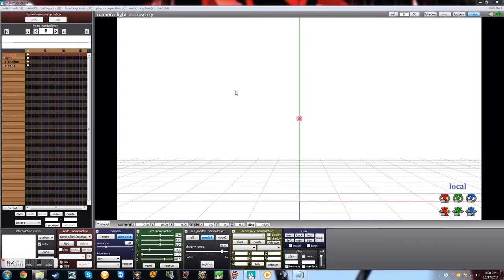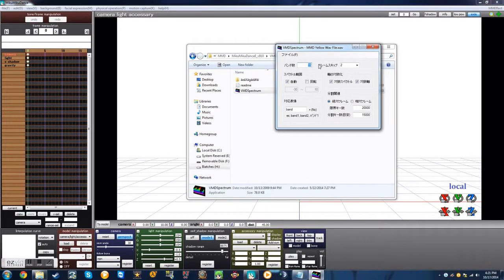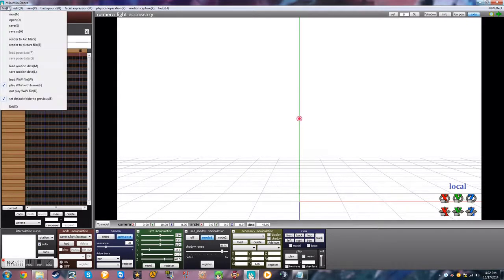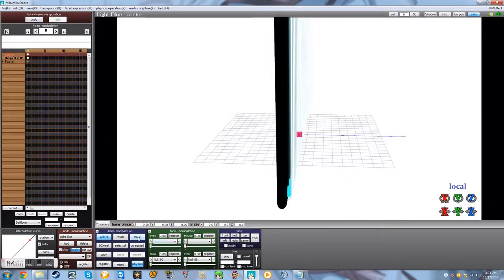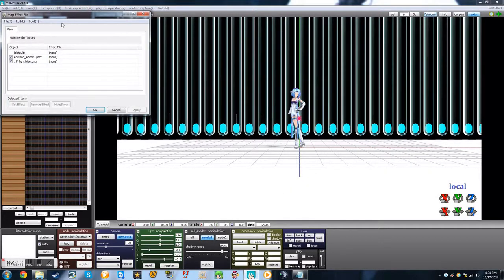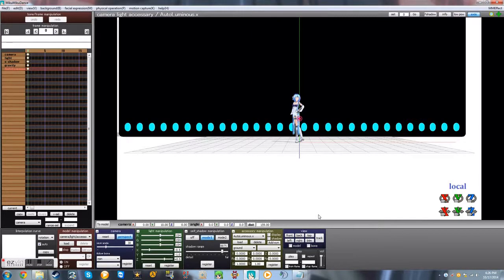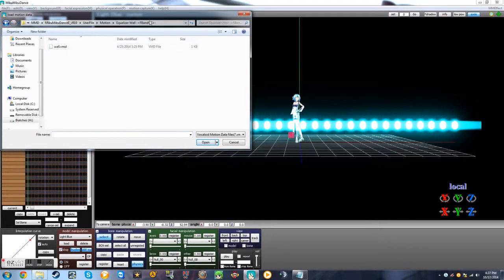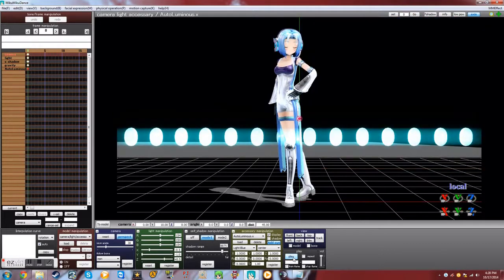MMD Equalizer Wall Tutorial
It's my first time using post- voice recording so I apologize if I'm off at times. But I dedicate this tutorial to AC HANAFY who requested it. Equalizer wall- property of FBandCC and Ami model property of Digitrevx